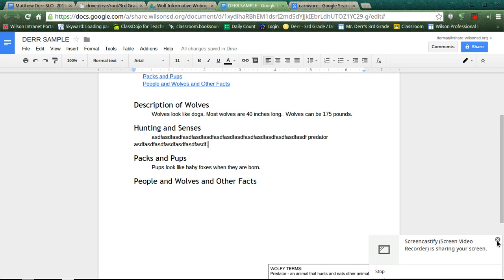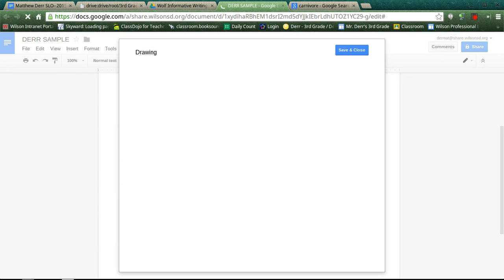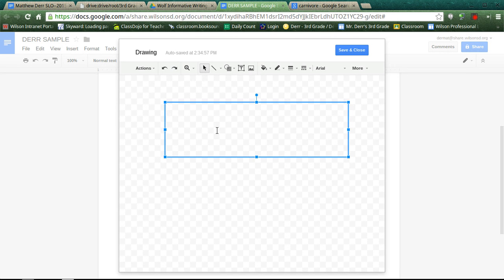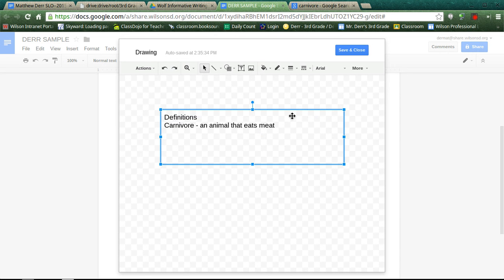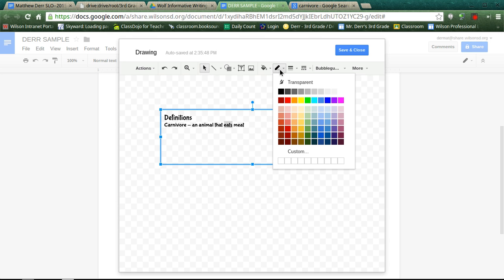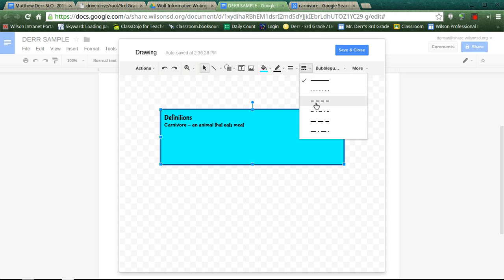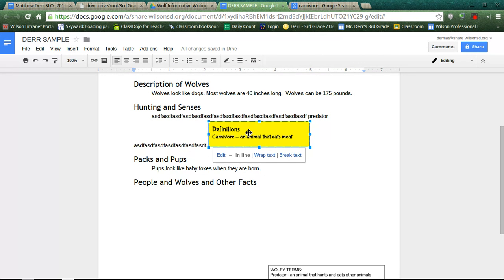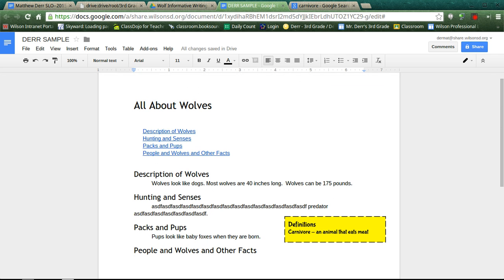Make a Text Box.webm